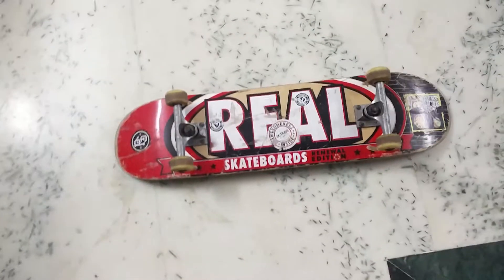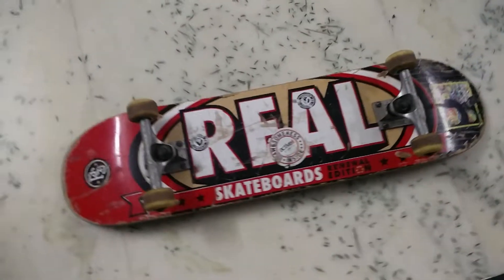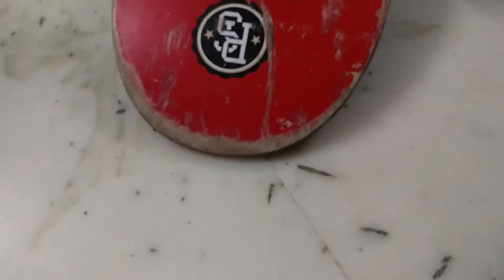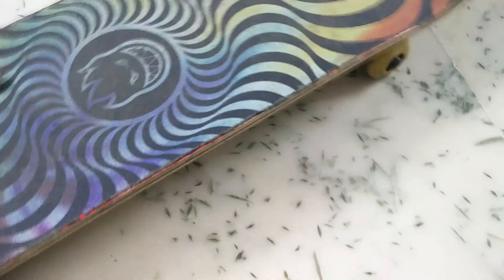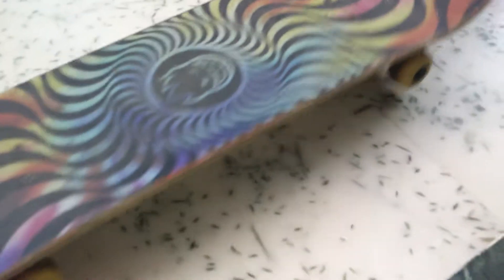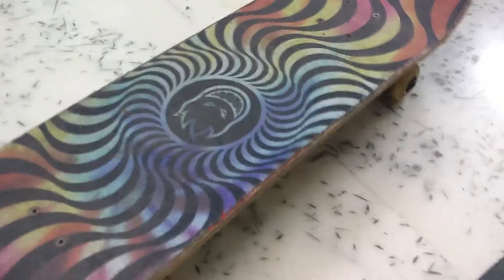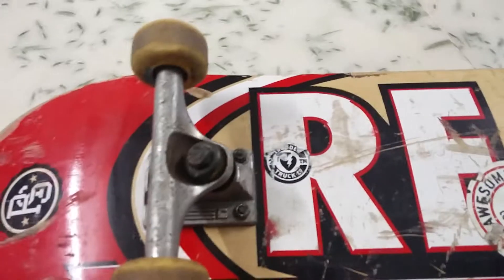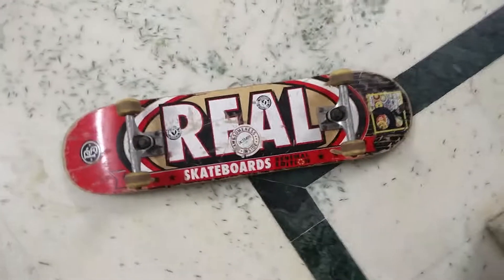REAL renewal EDITION SKATEBOARD DECK - honest review after 4 weeks of use